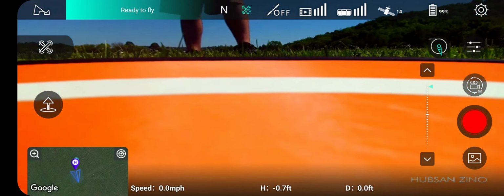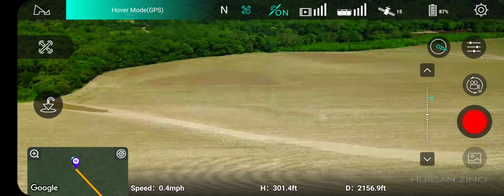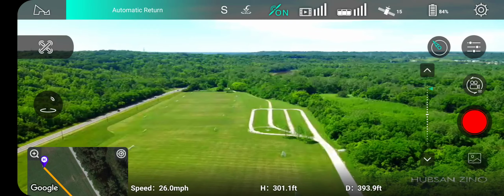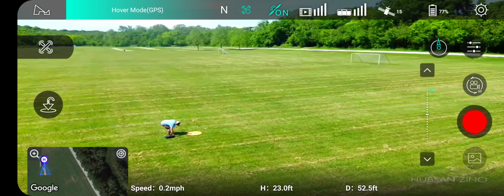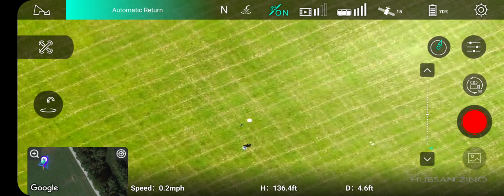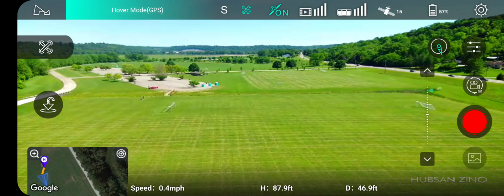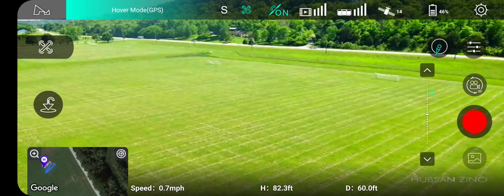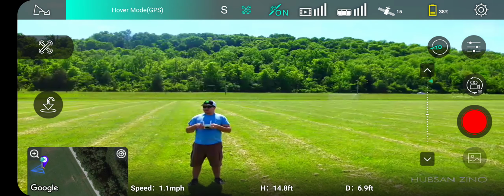Hubsan Zino 2 -Precision Landing vs. Mavic Air 2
Showing the difference in the precision landing with the Zino 2 vs. Mavic Air 2. Both drones do well but the Mavic Air 2 is much more precise on landing on the pad.